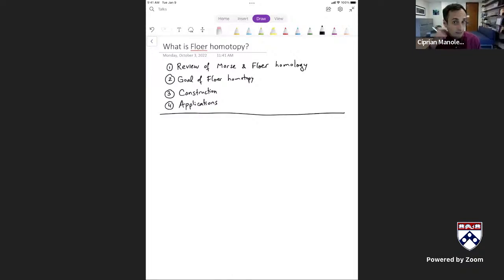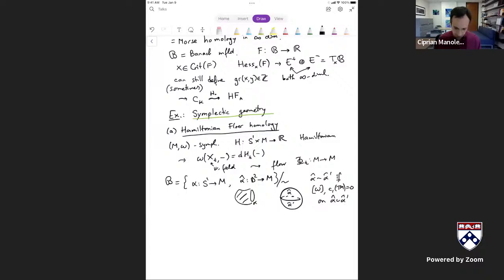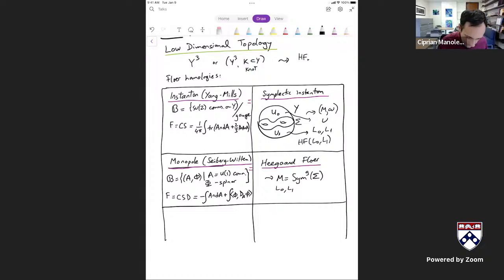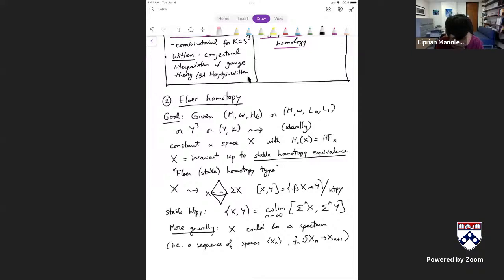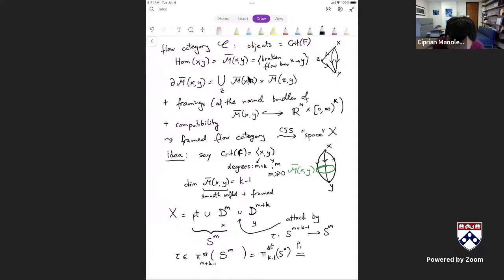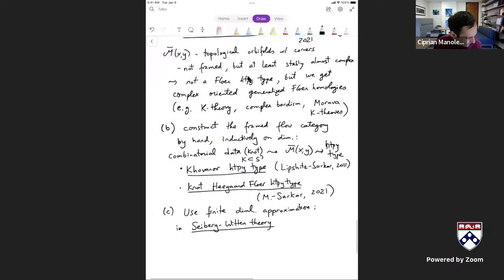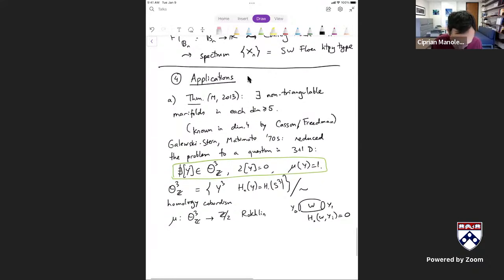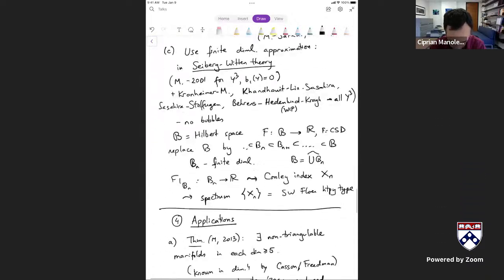WHCGP: Ciprian Manolescu, "What is a Floer homotopy type?"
This is the tenth talk of 2022 in the Western Hemisphere Colloquium on Geometry and Physics. for more information on this series and to sign up to receive Zoom links for future talks.

Abstract: Floer homology is an important tool in both symplectic geometry and low-dimensional topology. I will briefly review the different versions of Floer homology (Hamiltonian, Lagrangian, Yang-Mills, Seiberg-Witten, Khovanov), and then describe the program to refining them by producing (stable) homotopy types whose homology is Floer homology. Among the applications of the resulting Floer homotopy are a proof of the existence of non-triangulable manifolds in high dimensions (due to the presenter) and the recent proof of the Arnold conjecture with Z/p coefficients (due to Abouzaid and Blumberg).